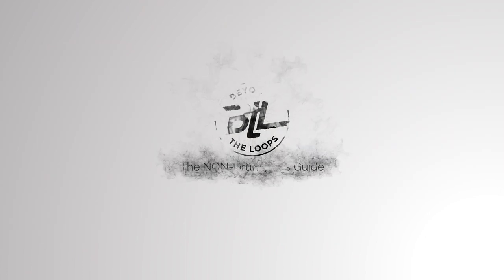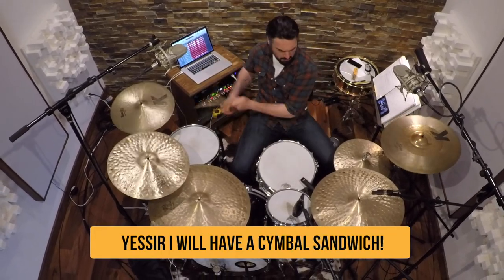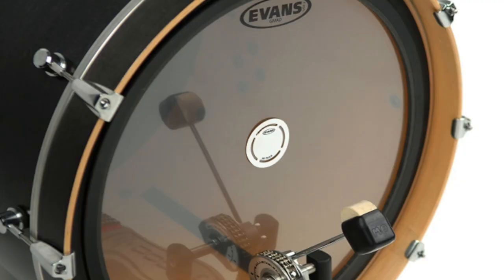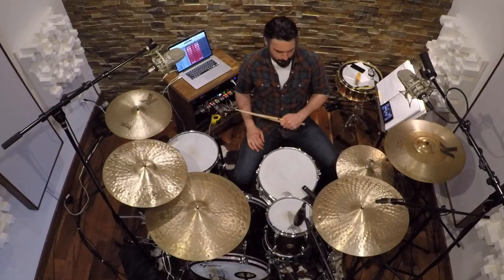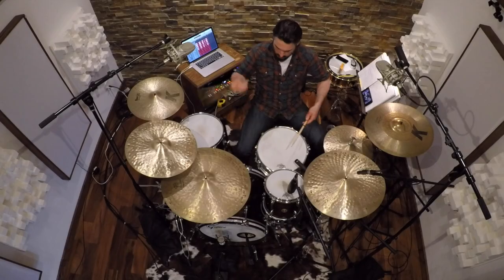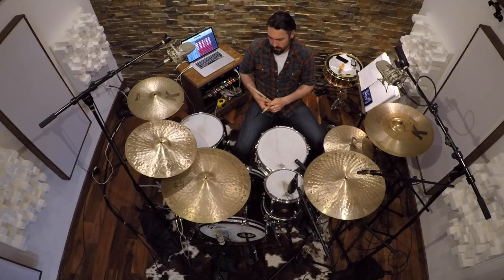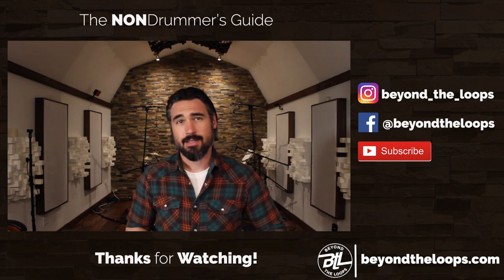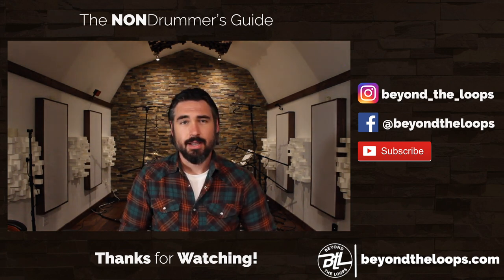Music Producer Tips & Tricks: Anatomy of a Drum Kit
This video is a dive into the Anatomy of a Drum Kit.  These are tips and tricks for producers/engineers/artists if you ever find yourself in a conversation with a live studio drummer and forget what that one cymbal was called on their drum kit!  Or maybe you're searching for a sound sample but can't put your finger on what drum it would actually come from...  Be sure to check out this video - it's a lesson about the anatomy of a drum kit, tailored to engineers, producers, artists and songwriters...just the stuff that would matter to you!

To contact Steve Berkley for custom, live session drum tracks for your music, please